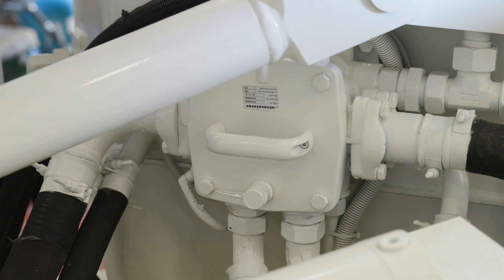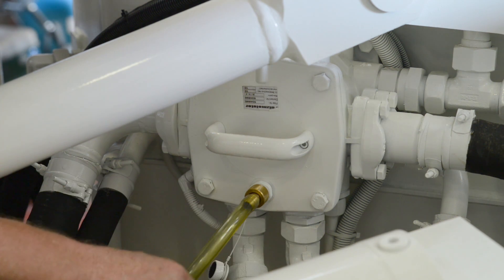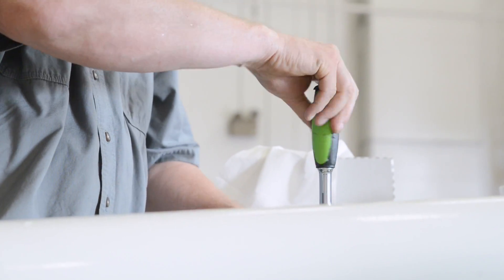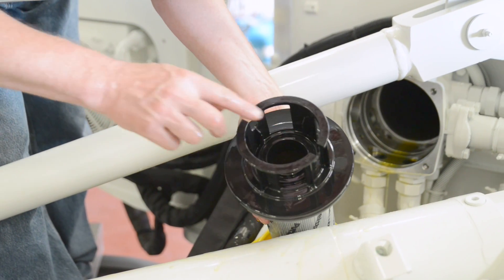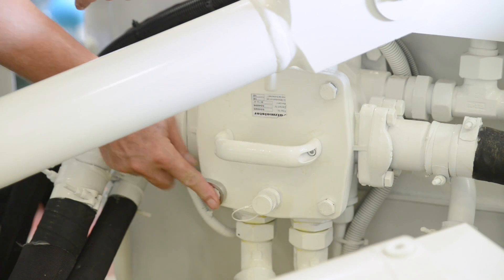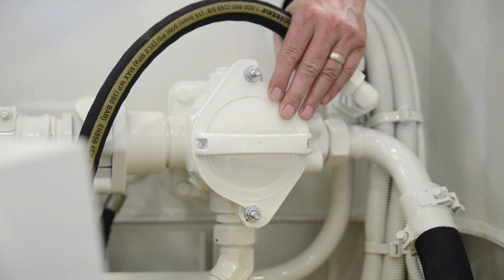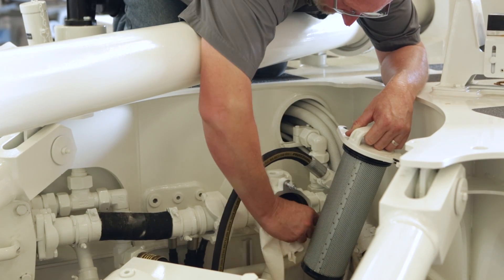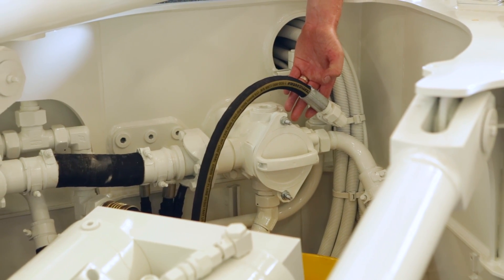Putzmeister: Filter Change Concrete Pump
A how-to video on changing your filters on new generation Putzmeister truck-mounted concrete boom pump.